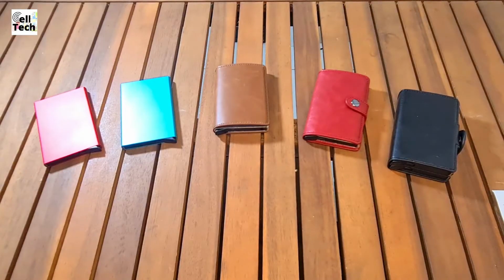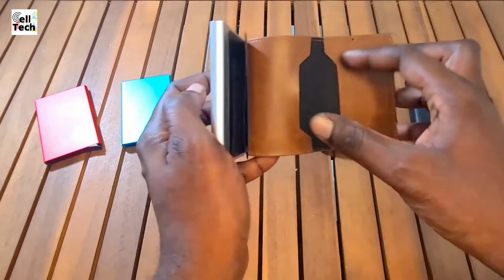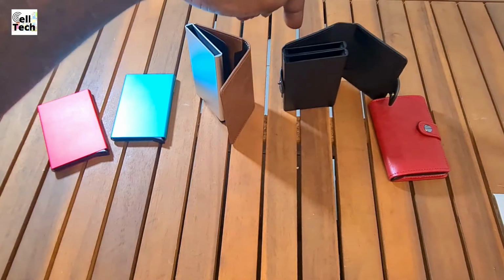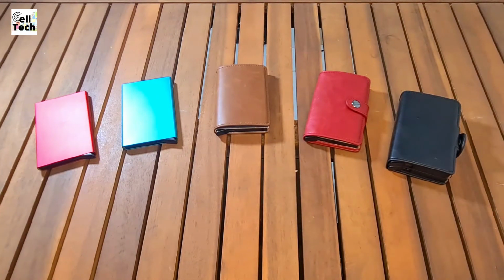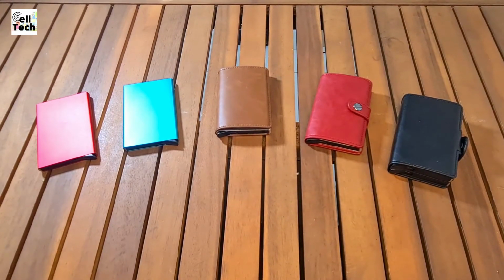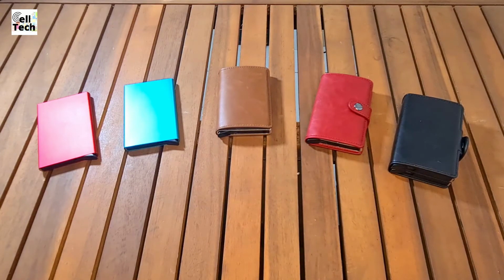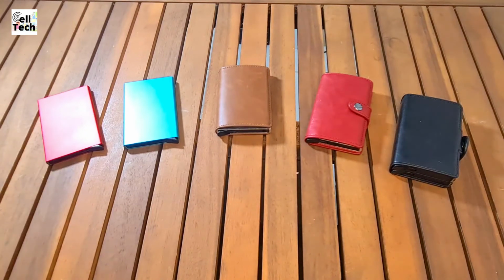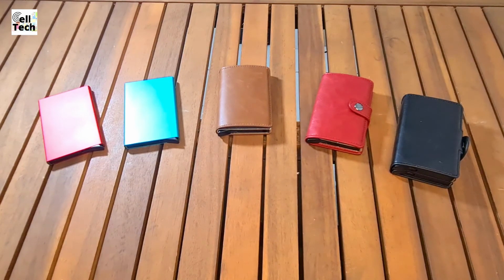RFID Blocking Wallets Review - TD Drones Reviews (Episode 7)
Get these RFID Blocking Wallets at Cell Tech in Curacao, Right by Goisco Mega Club

Address: Goisco Unit H, Schottegatweg 24 Noord Willemstad, Curaçao

In this video, I am reviewing RFID Blocking Wallets, available at Cell Tech Curacao. If you have cards, passports, or devices with RFID chips, then an RFID-blocking wallet could be important for keeping your data safe.